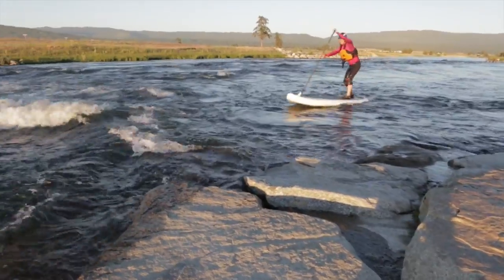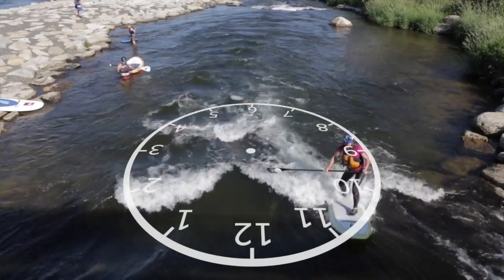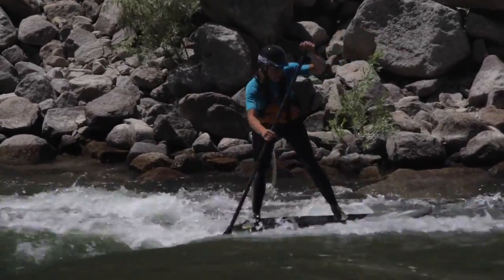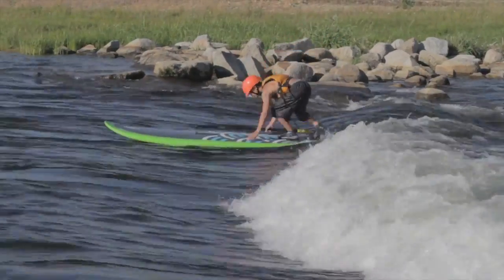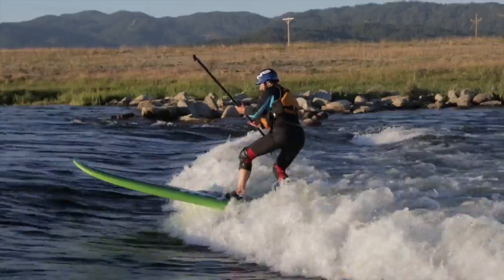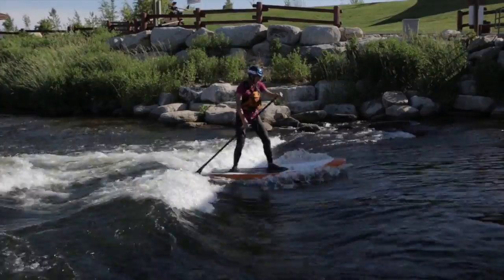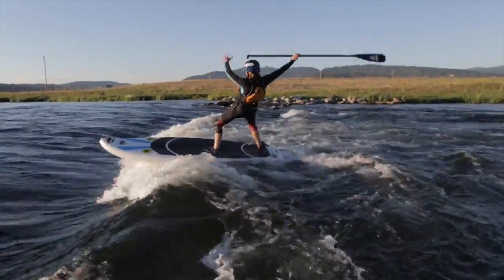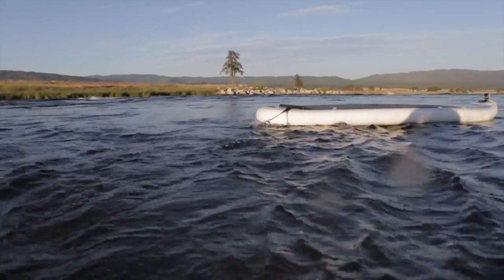SUP River Surfing Basics